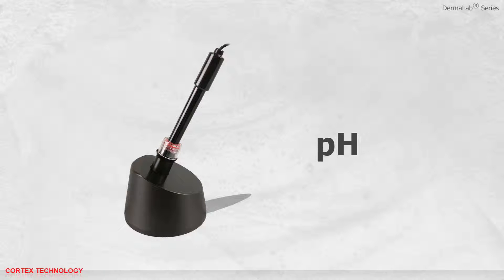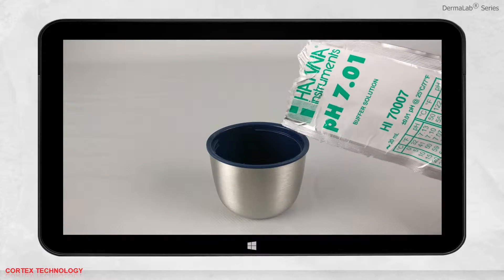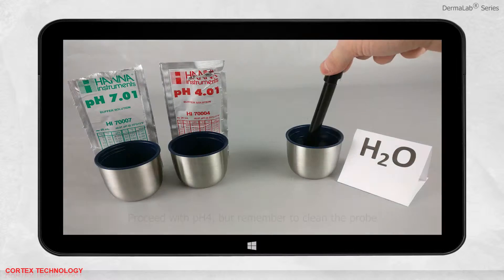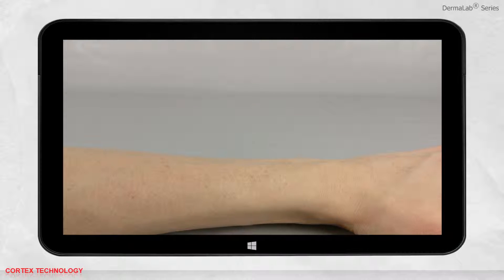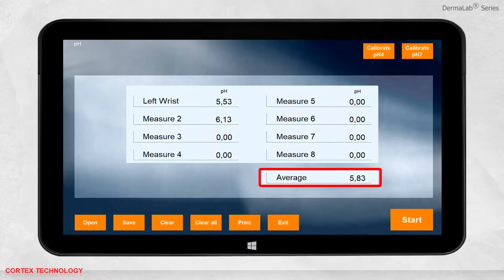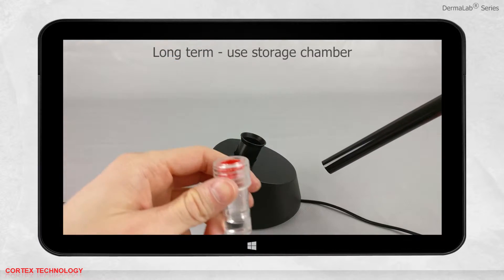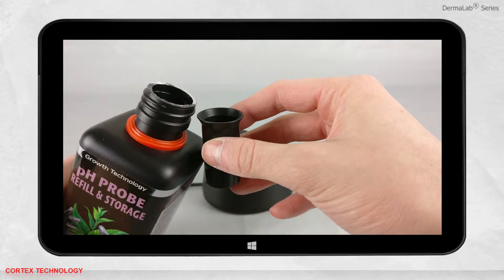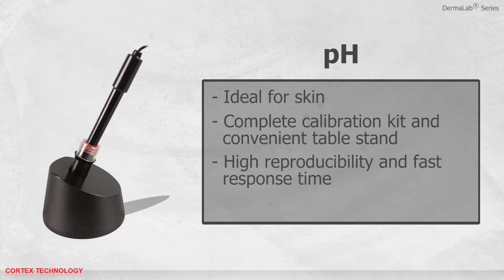Skin pH Probe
The DermaLab Combo also features a pH probe that measures skin pH.